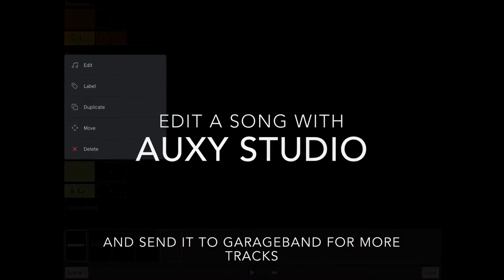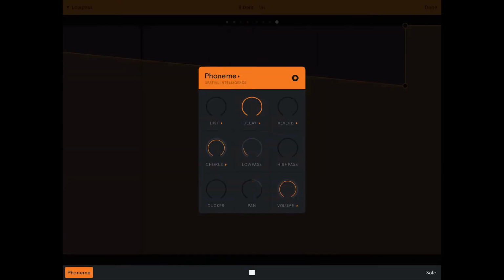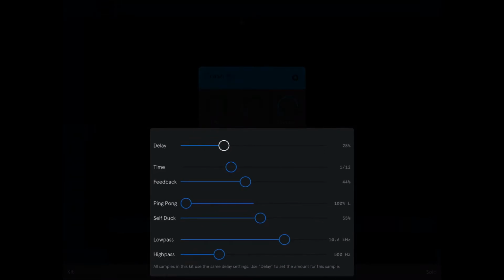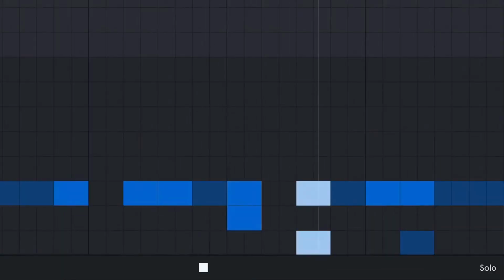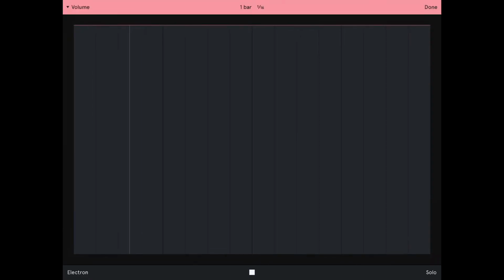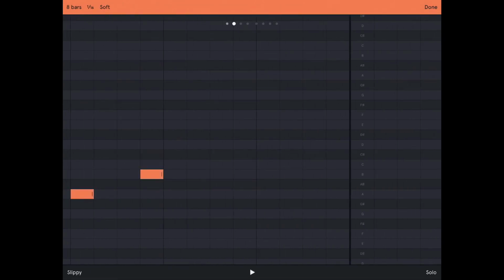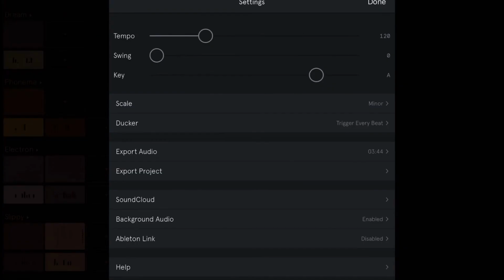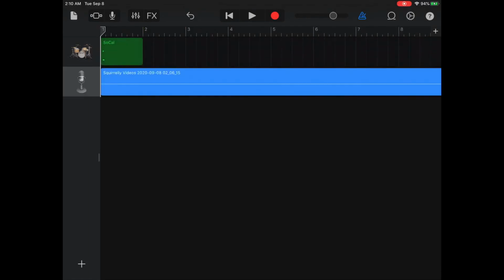September 14, 2020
Me explaining my editing moves as I create a song in “ Auxy Studio” ...and then show you how to send it into a “GarageBand “ Song where extra instruments can be added .
Please Forgive my Glitchy Narrations.